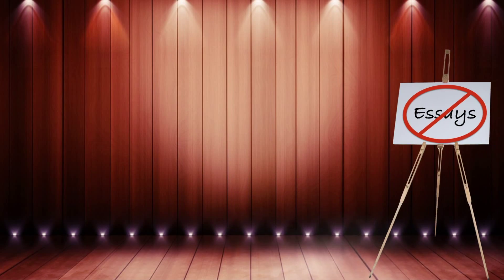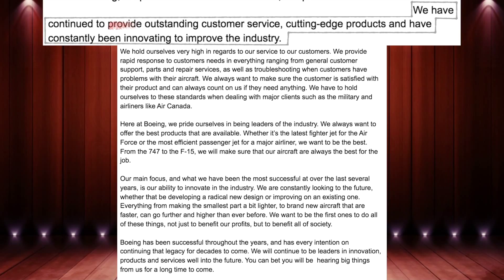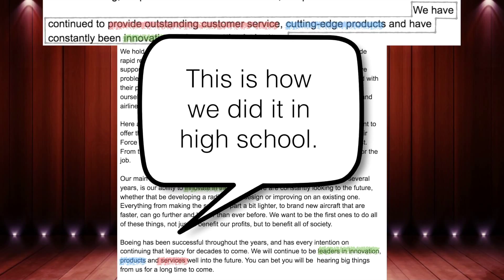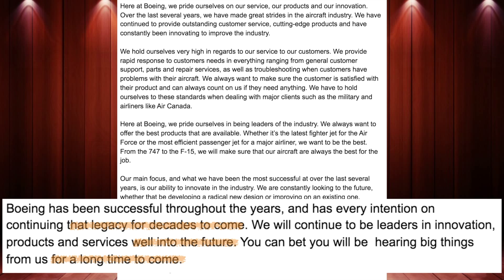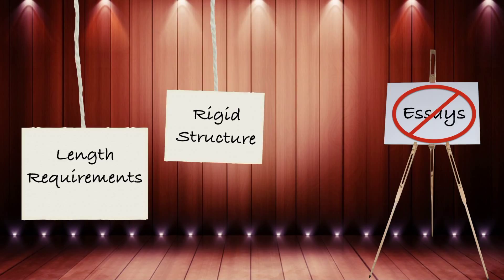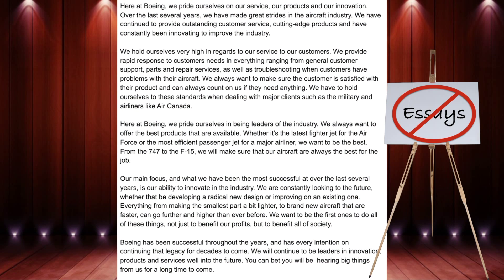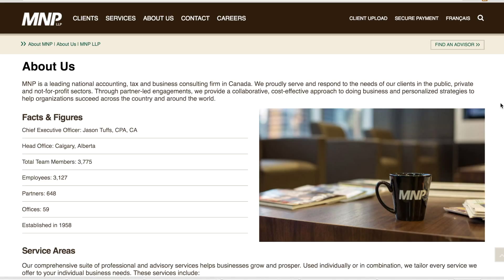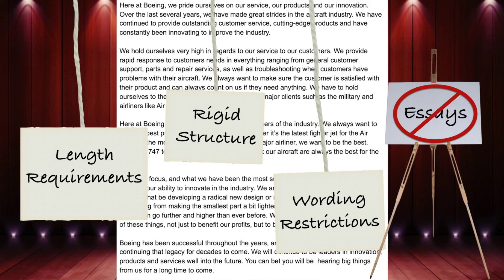Please Stop Essays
Essays do more damage than good.  This video highlights why I don't require or teach anything about essays.